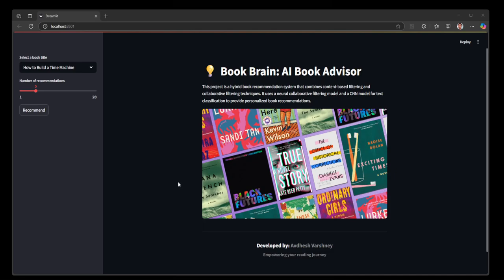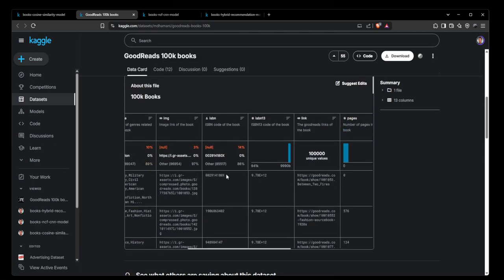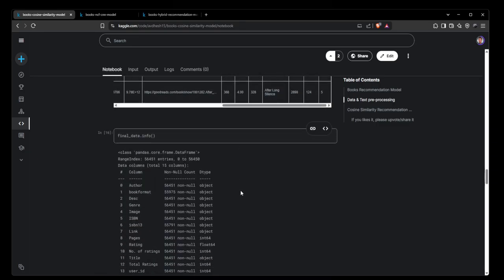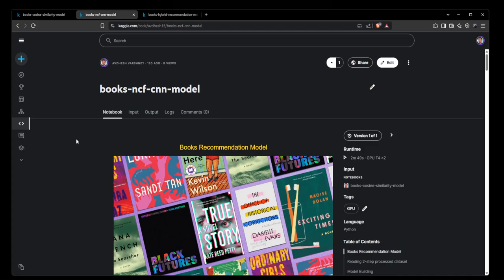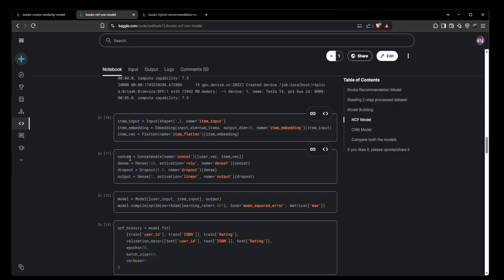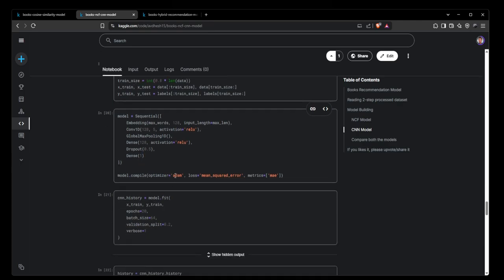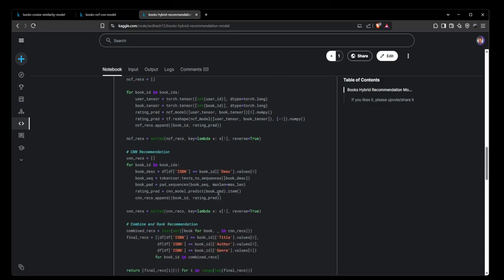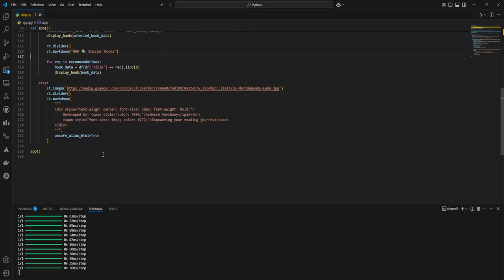"How AI Can Suggest Your Next Favorite Book | Book Recommendation Model Explained"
In this video, I’ll walk you through how an AI-powered book recommendation system works, and how it can suggest the perfect books tailored just for you. Whether you're a book lover, developer, or someone curious about AI, this model will show you how machine learning can help you discover new books based on your reading preferences.

🌟 What You'll Learn in This Video:

1. How the AI-based book recommendation model works.
2. Key techniques used to develop the system (such as machine learning, collaborative filtering, and natural language processing).
3. Practical use cases and examples of personalized book recommendations.
4. How to build your own recommendation model from scratch!

💻 Skills You’ll Gain:

1. Working with AI algorithms like collaborative filtering.
2. Data preprocessing and training models using real-world book data.
3. Understanding recommendation systems and their applications in various fields.

📌 Why Watch?

1. Learn how AI can change the way we interact with books and find new reads.
2. Improve your coding and machine learning skills with a hands-on project.
3. Explore how AI impacts personalization in the modern digital world!